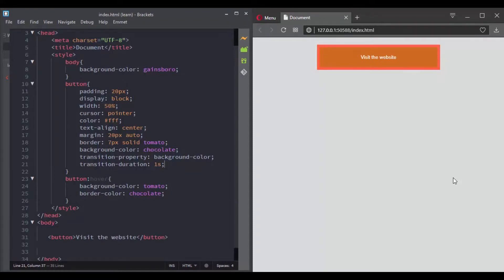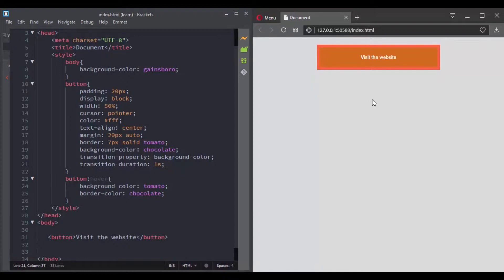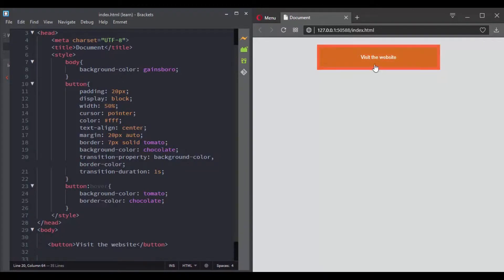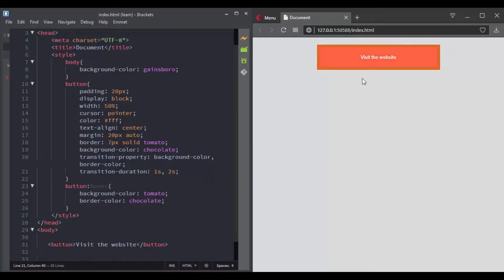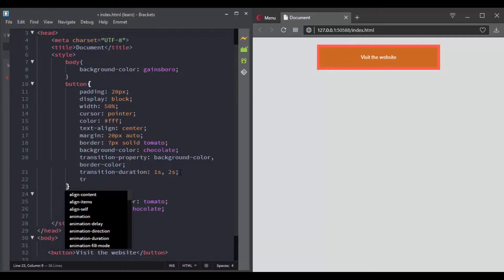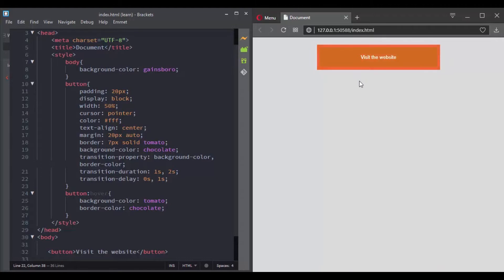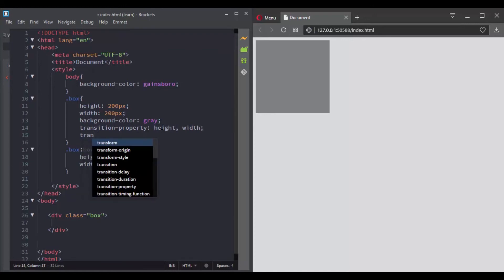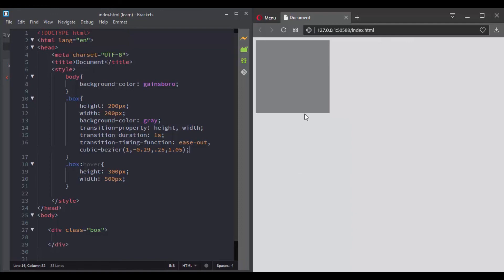How to transition multiple properties in CSS?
This video is a free preview of the CSS3 Master Series: CSS Animations, Transforms & Transitions course.

In this course, I will teach everything, I mean Everything about CSS Animations, 2D and 3D transforms and CSS Transitions,

Not only you will learn each property that exist, this course is full of challenges

to take the knowledge that you learn and create amazing effects that will make you an expert in CSS,

If you're not sure whether to take the course or not, you can watch the free preview videos.

So I'll be waiting for you, see you soon ;)